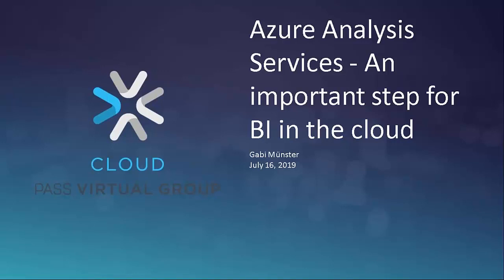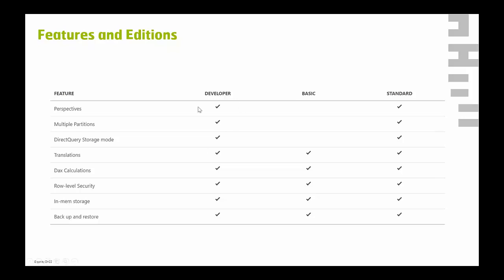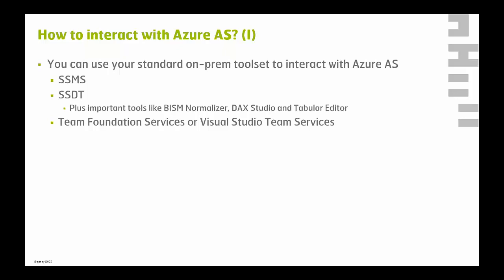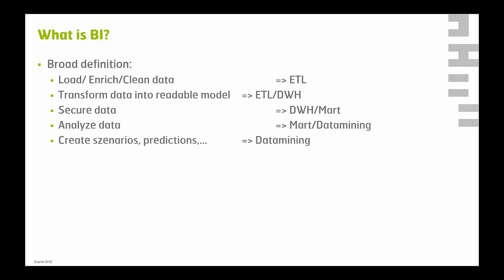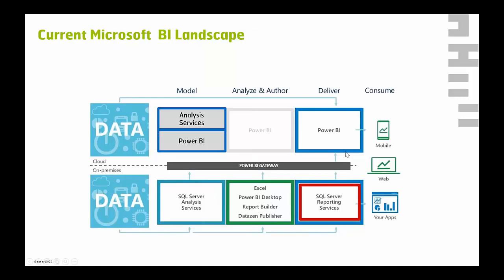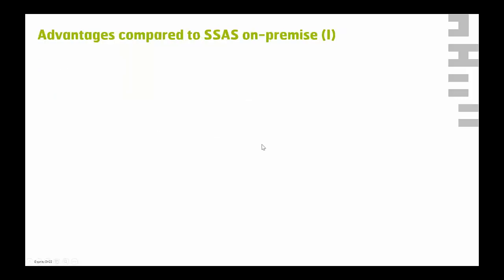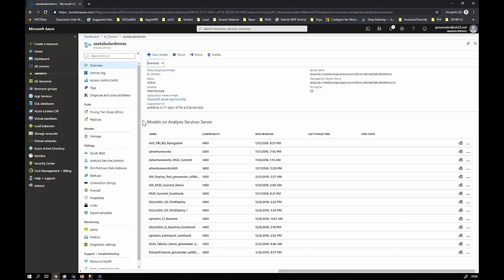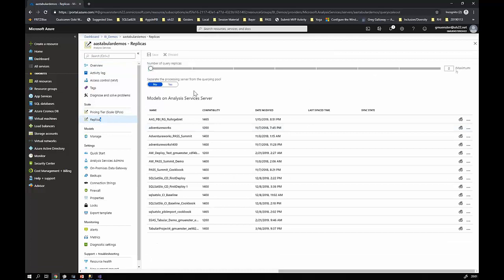Azure Analysis Services - An important step for BI in the cloud | Gabi Münster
Since April 2017 another fascinating PaaS in the Microsoft Cloud reached general availability: Azure Analysis Services.

But why should you switch from your existing on-premise solution to the cloud or plan your new approach with it? What are the big advantages of Azure Analysis Services? And what actually are the differences to PowerBI? Why is Azure Analysis Services an important step to enhancing the possibilities for BI in the cloud?

This session offers answers to your questions and provides insight to support the positioning of Azure Analysis Services in your Business Intelligence strategy.

Prerequisites: Basic knowledge of Analysis Services Tabular mode and the toolset